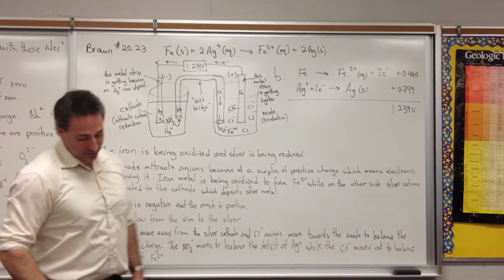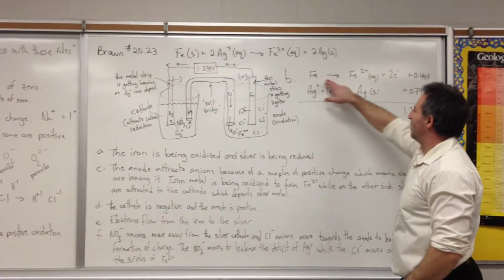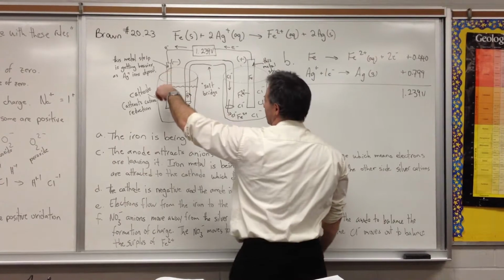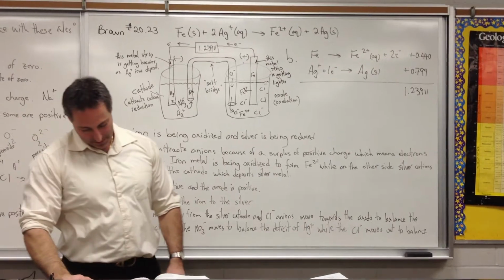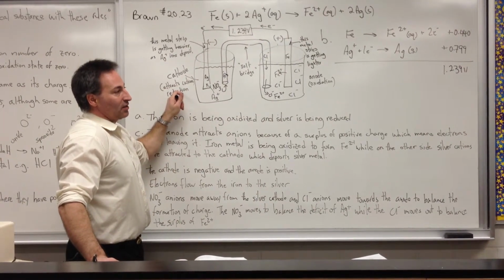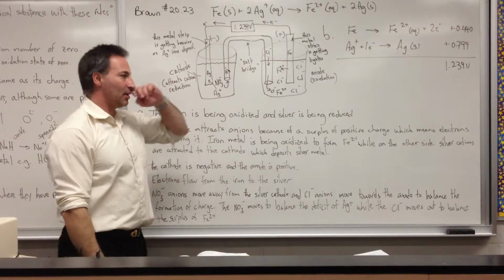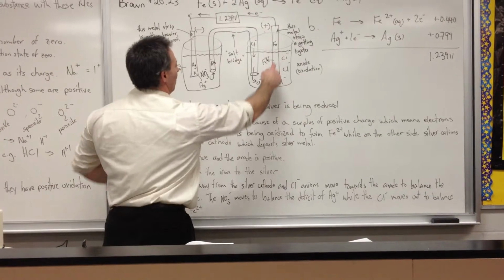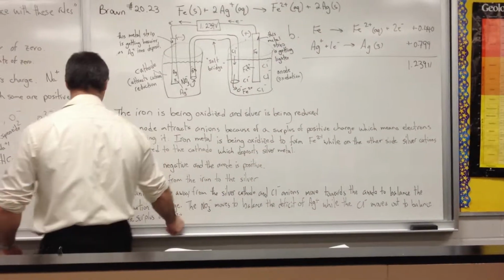Electrochemistry Part 6: Full Description of a Voltaic Cell